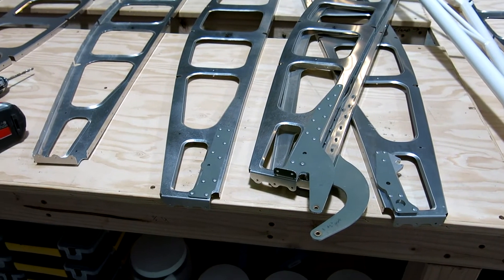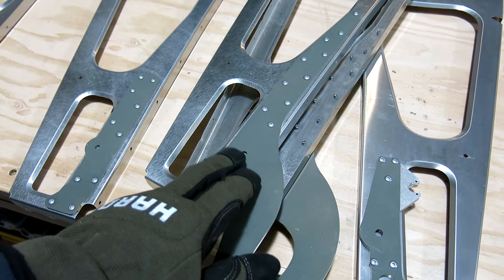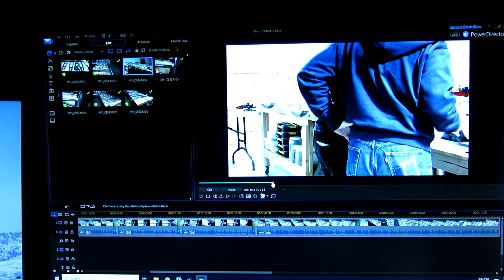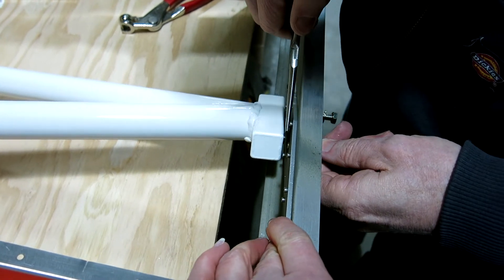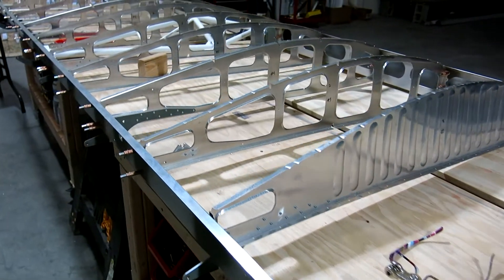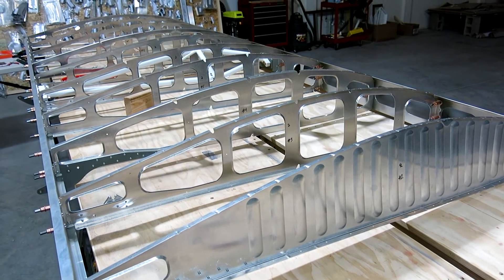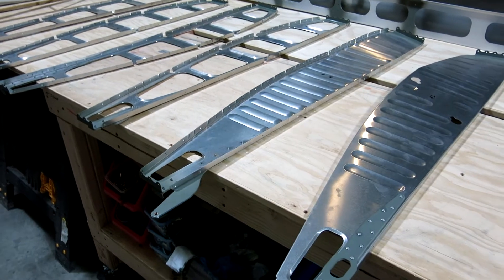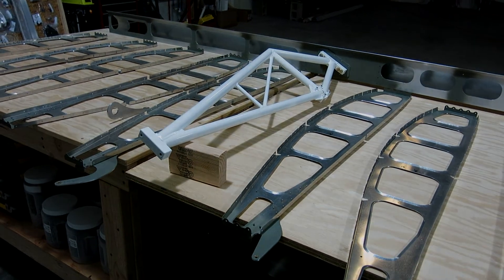No. 51 12-06-2020 Wing construction begins, then stops...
Started assembling the wing parts, then ran into a question (and solution) about the stainless steel rivets in the structure. Had to stop and back up a little.